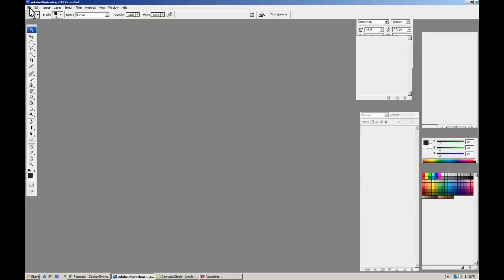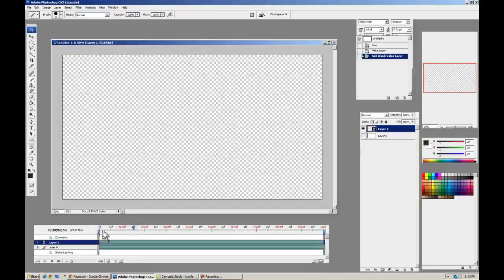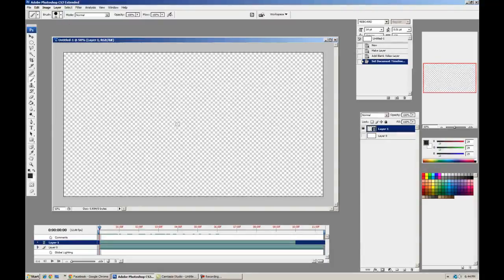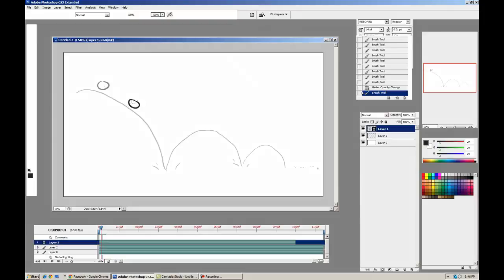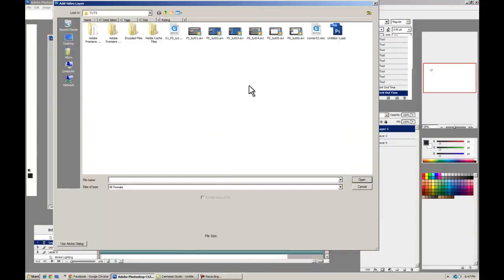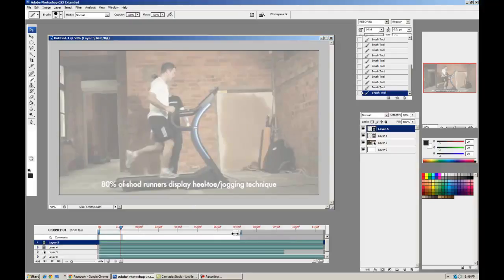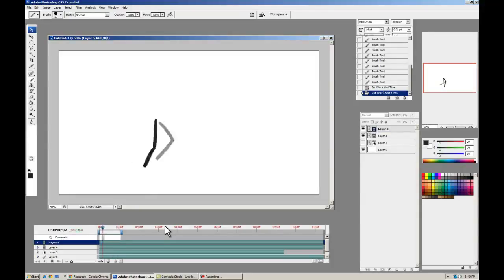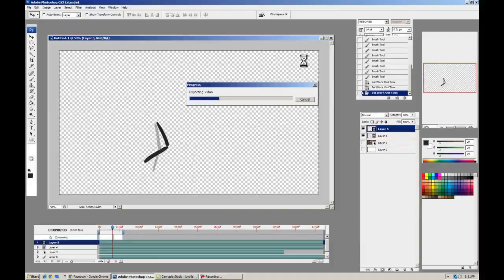Photoshop Frame by Frame animation Tutorial